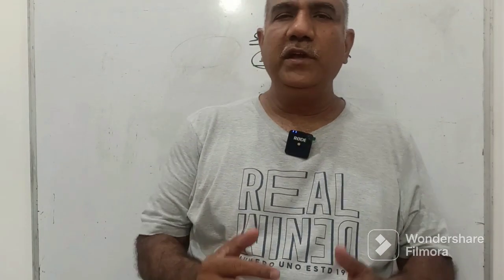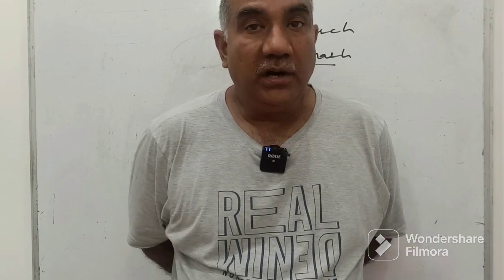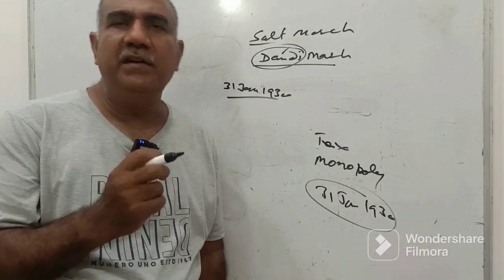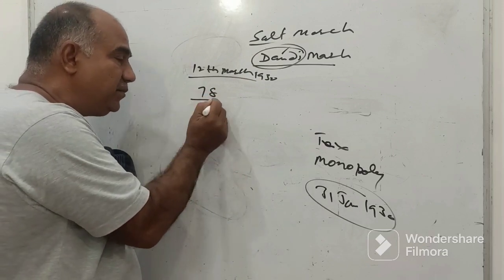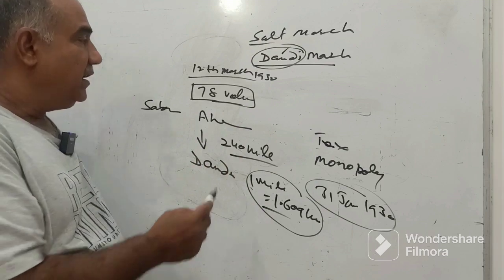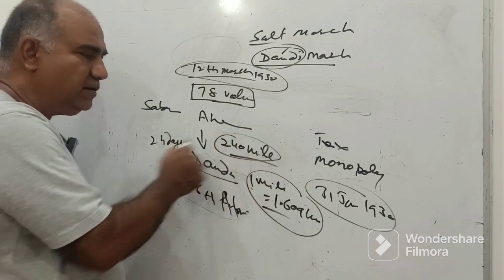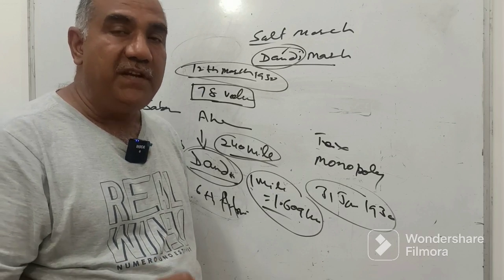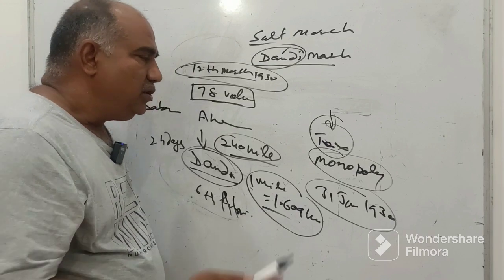Salt March/Dandi March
filmora filmoramobile.Dandi/Salt March# Nationalism in India 10th Social Studies Gandhi Ji and National Movement CBSE SST Important Question #.Irvin Viceroy # Beginning of Civil Disobedience Movement Struggle for Independence #